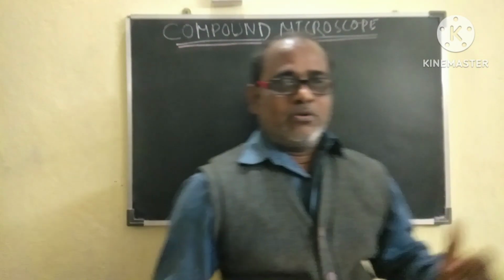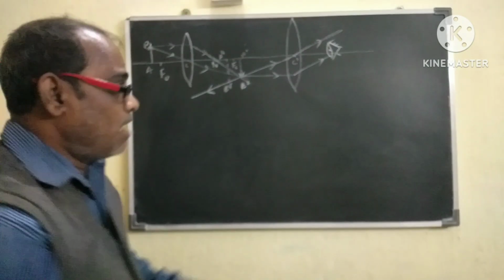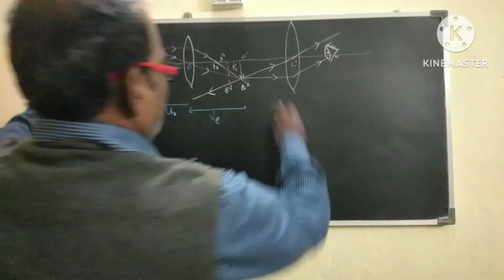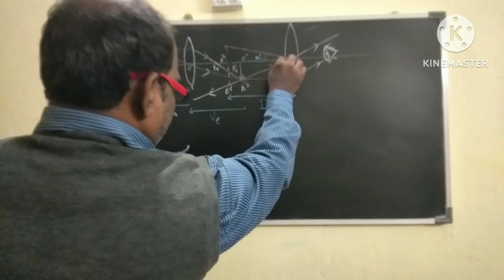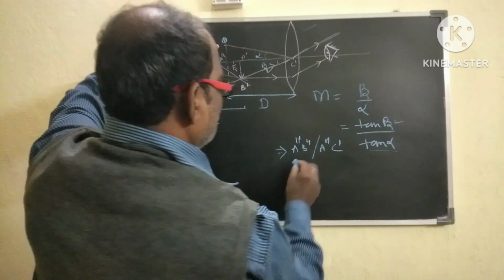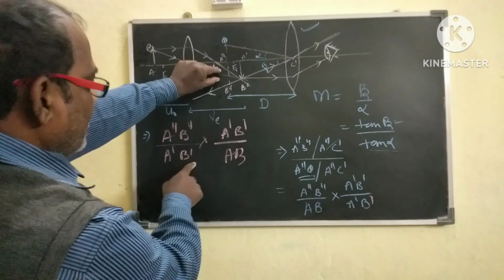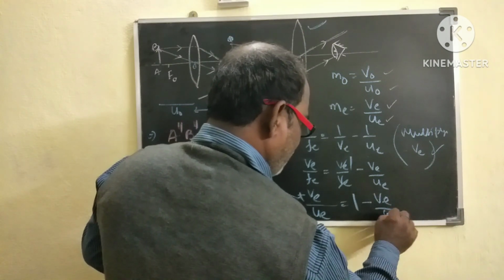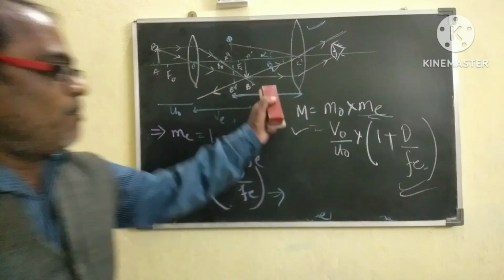Compound Microscope (Class 12) | MUSHKIL ASAAN BY ARUN SIR